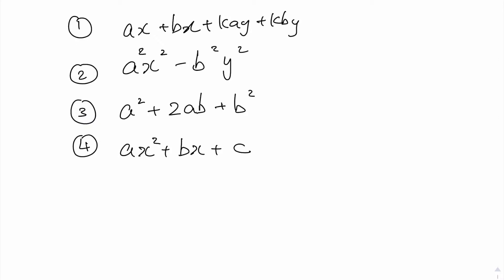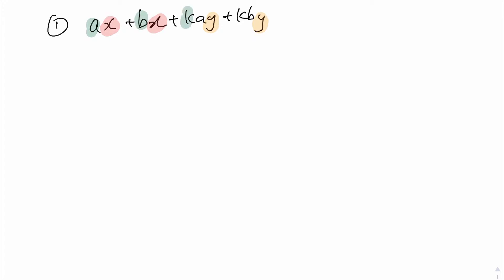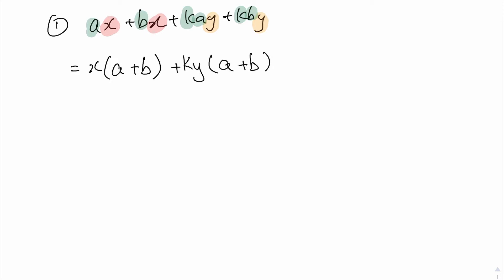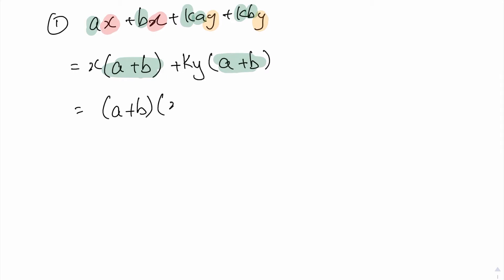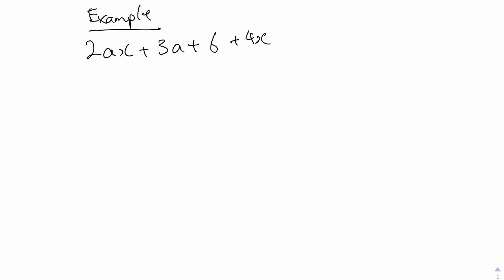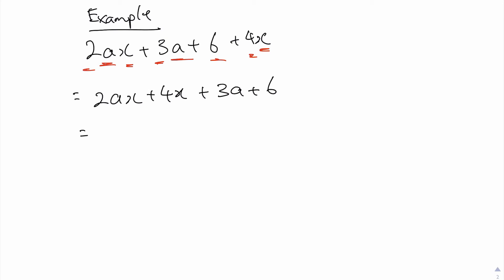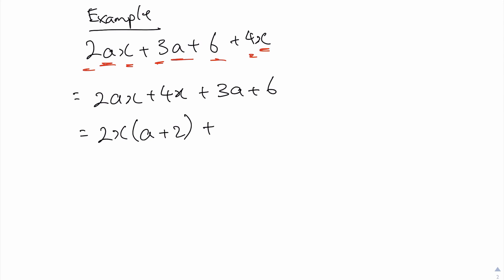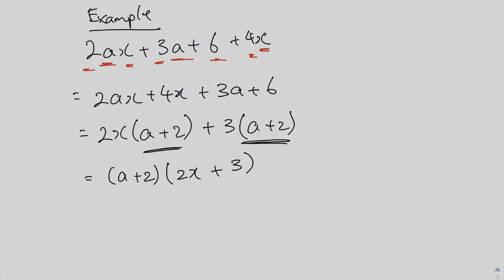Factorisation 1 – ax + bx + kay + kby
Factorisation of the form ax + bx + kay + kby.